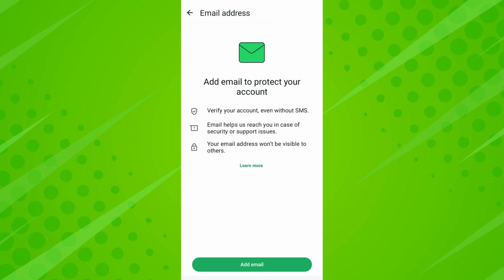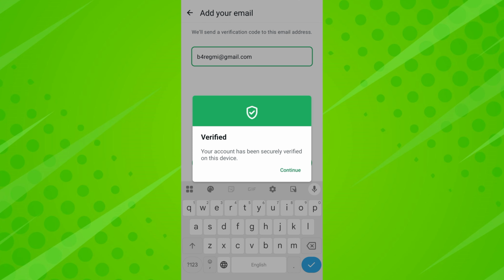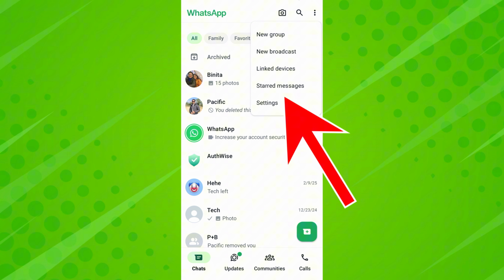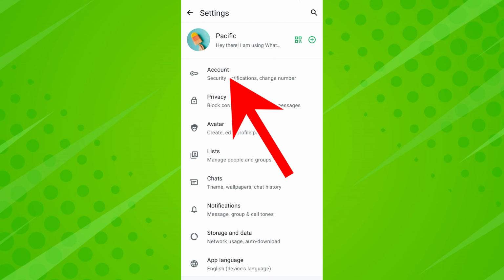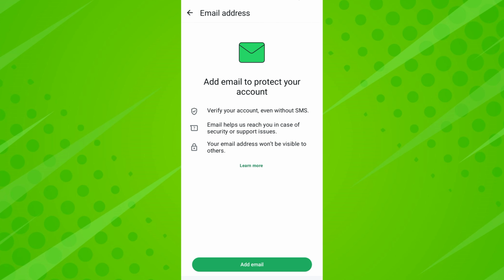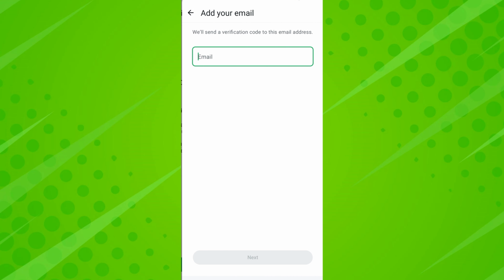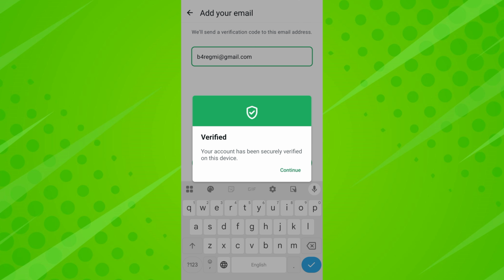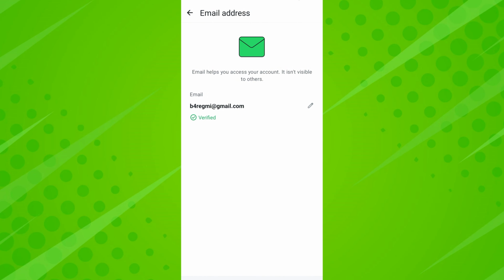How To Add Email In WhatsApp | Add Gmail Account On WhatsApp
Do you want to add email in WhatsApp? You can add a Gmail account on WhatsApp with just a few simple steps.

This email is used to help you recover your account if you forget your PIN or need to verify your identity for security purposes.

If you forget your two-step verification PIN, you can reset it easily using your email. It adds an additional layer of protection to your WhatsApp account against unauthorized access.

Knowing that you can recover your account anytime provides extra confidence in using WhatsApp securely.

You can manage security settings and recovery options without losing access to your account.

🔶STEPS🔶
To add your Gmail account to WhatsApp,
1. Open the WhatsApp application on your mobile device.
2. Tap on the three-dot menu at the top-right corner of the screen.
3. A pop-up menu appears; select Settings.
4. Tap on Account.
6. At the bottom of the screen, tap on Add email.
7. Now, type your Gmail address or any other email carefully and tap on Next.
9. Now your Gmail address is linked to your WhatsApp account.

This email will help you reset your PIN if you ever forget it and will make your WhatsApp more secure!

- - - - - - - Similar videos:- - - - - - - - -

This Video Includes:
○add gmail account in whatsapp
○add your email to WhatsApp account
○how to add gmail in whatsapp